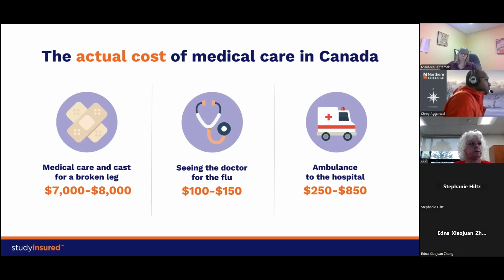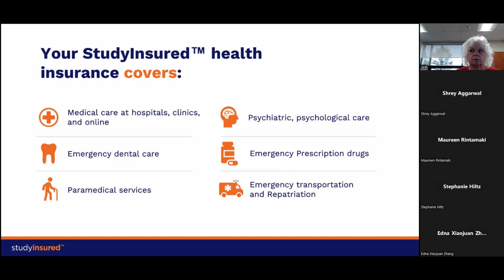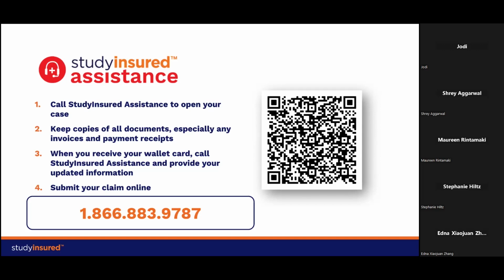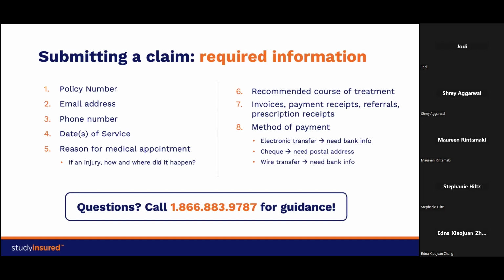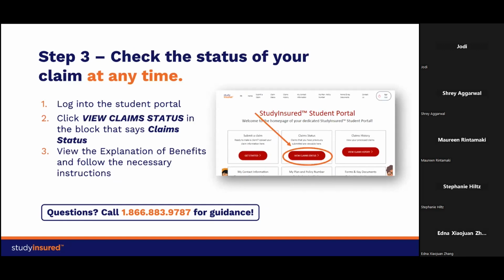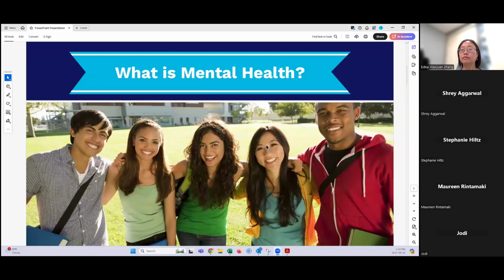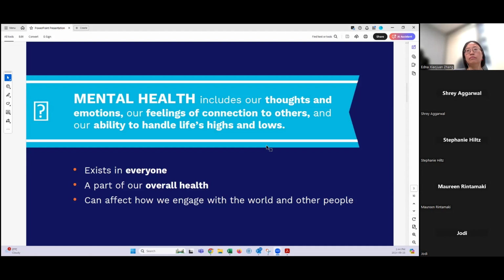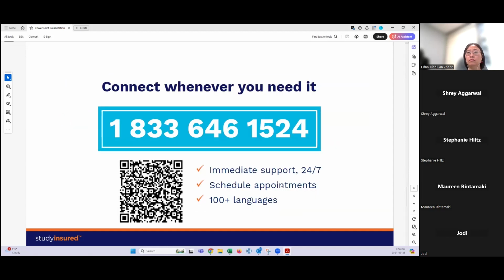Health Insurance Coverage with StudyInsured™ for International Students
In this Zoom Webinar, we provide international students with an orientation to health benefits and insurance coverage with StudyInsured™ as well as the Stay Healthy At School mental health program.

Domestic students' health benefits coverage is with WeSpeakStudent. more information.

About Northern College
With over 75 full-time, part-time, certificate, diploma, and apprenticeship programs and hundreds of in-class, web-based, and correspondence courses, you are sure to find exactly what you are looking for. Northern also provides post-secondary and career-entrance preparation programs and academic upgrading to help you get where you want to go. Northern College has campuses in Kirkland Lake, Haileybury, Timmins, and Moosonee, as well as offering distance learning education.